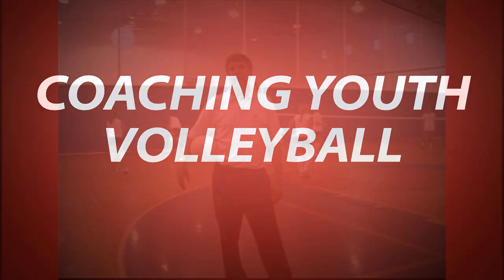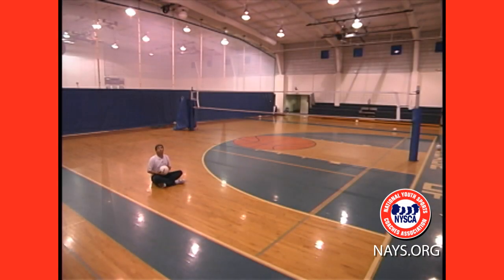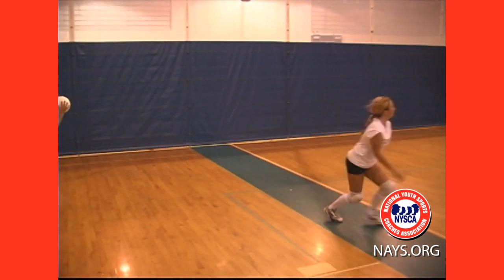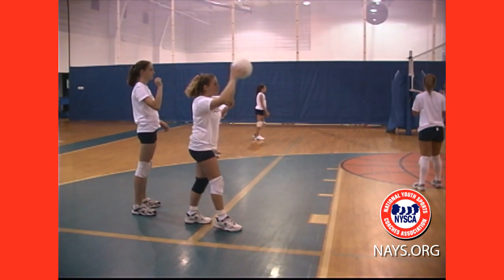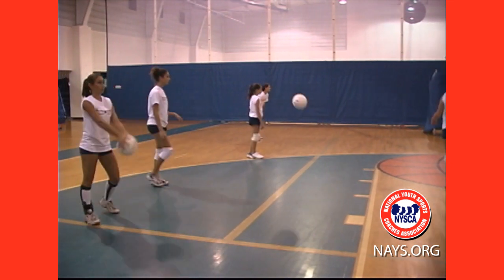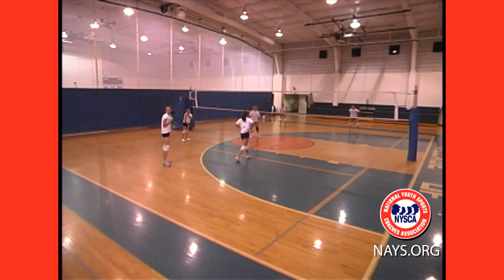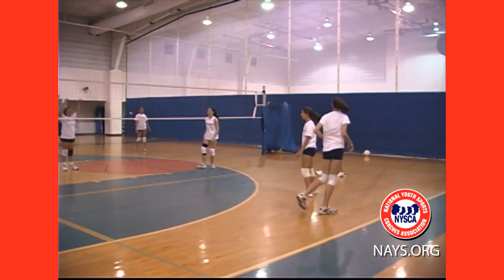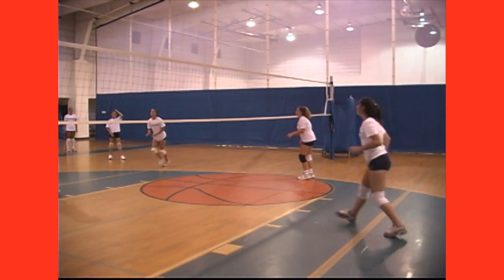Coaching Youth Volleyball - Serving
- Coaching Youth Volleyball: Serving - We'll go over the Overhead Tennis-Style Serve, the Roundhouse Serve and the Jump Serve, as well as some drills and short games to keep practices productive and fun.